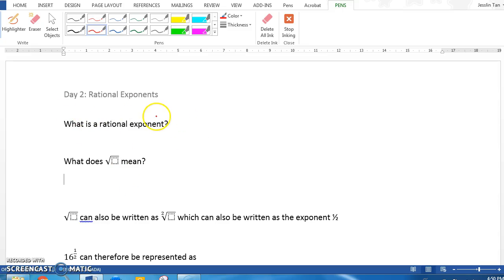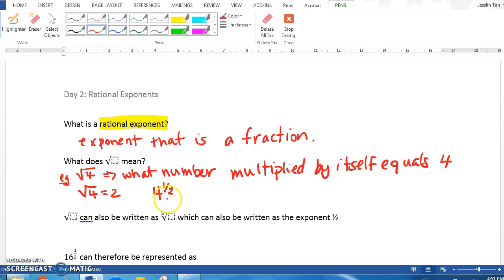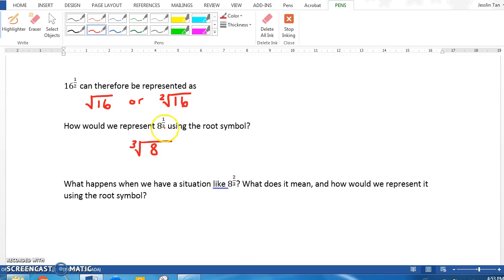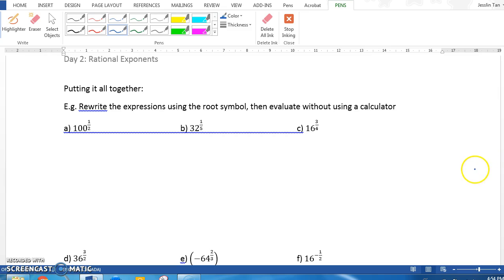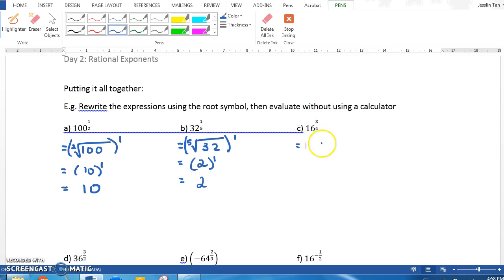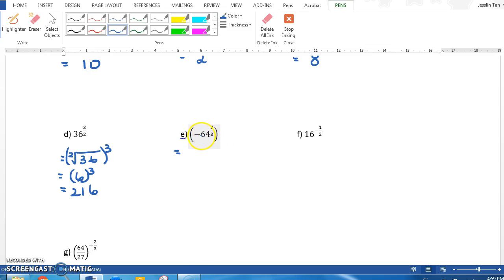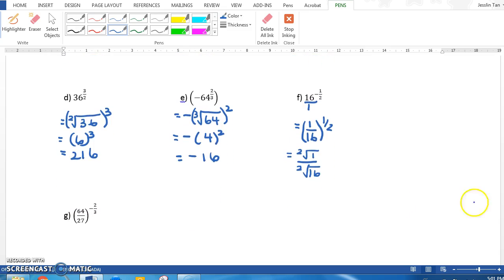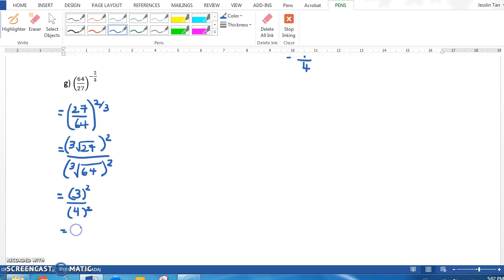Rational Exponents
Lesson on rational exponents, what they are and how to simplify them.